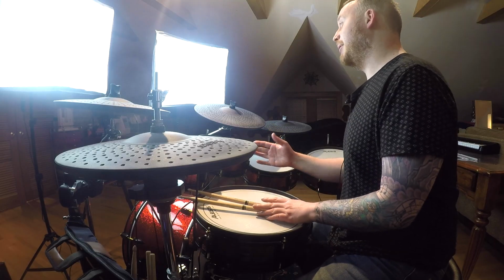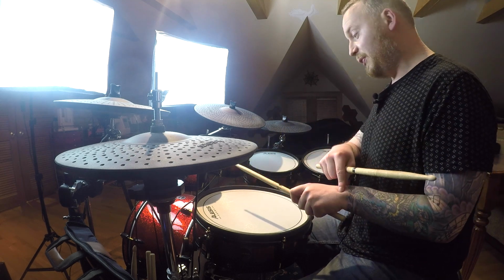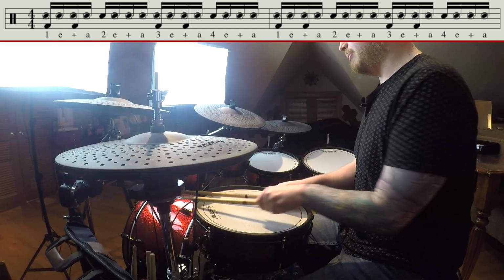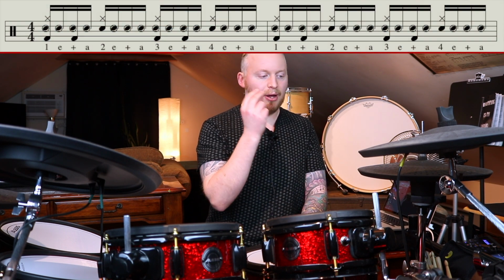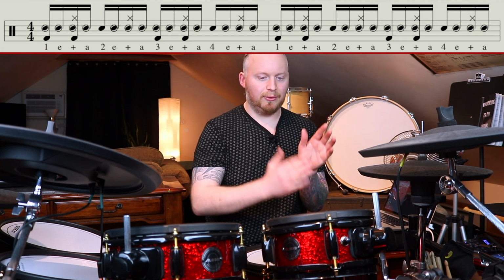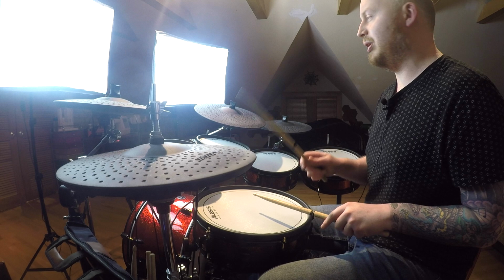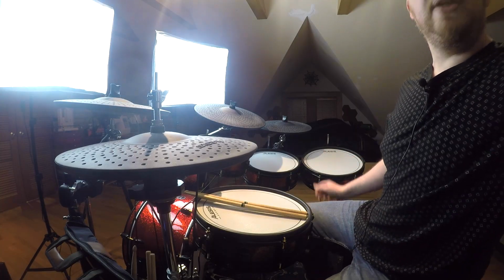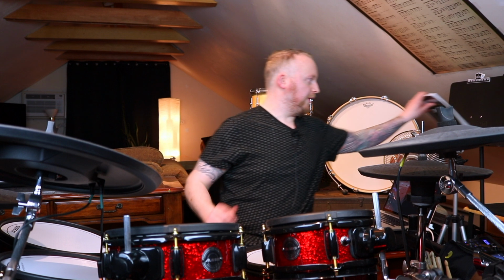BETTER! GHOST NOTES IMMEDIATELY 👻 FREE! PDF AND LESSON W/ whelan drums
🚨 DOWNLOAD YOUR FREE!

🚨 ALL-ACCESS PASS INCLUDES
► Bonus Drum Lessons Only Available To You
► Access To Quick Lessons On Various Grooves & Fills
►Access To All PDF Files
►Download Drumless Versions Of Any Play-Along Tracks I Create
►Aid You With Your Drumming Via Video Calls
►Support My YouTube Channel
A massive thank you to all my current Patrons :-)
BLĀKE Ň

👇ALL MY GEAR 👇
DRUMS:
Alesis Strike Pro Special Edition Electronic Drum Set

INTERFACE:
Roland UA-1610 Studio-Capture USB 2.0 Audio Interface

SOFTWARE:
Logic Pro
Superior Drummer
iMovie

FOLLOW WHELANDRUMS ONLINE!

I hope that my strong work ethic shines through my content and the honest, humble, and passionate approach that I apply speaks for itself.

Thank You For Any Support You Can Give Me
Stephen :-)